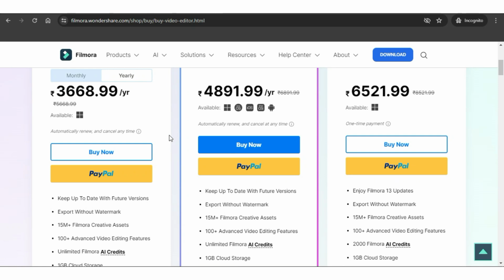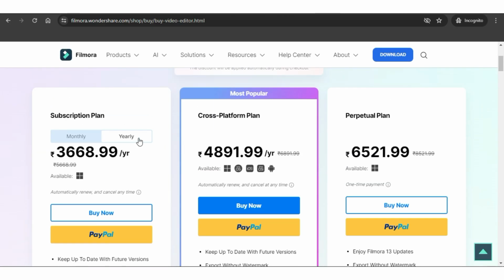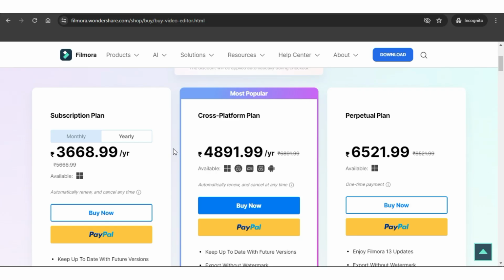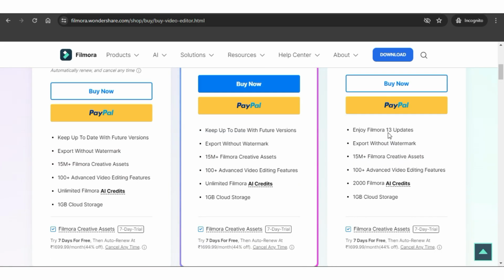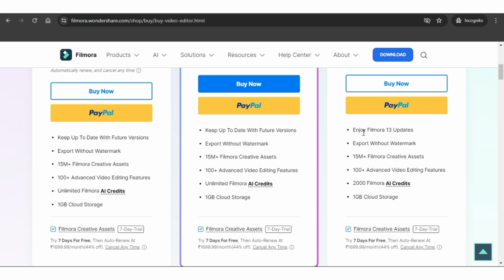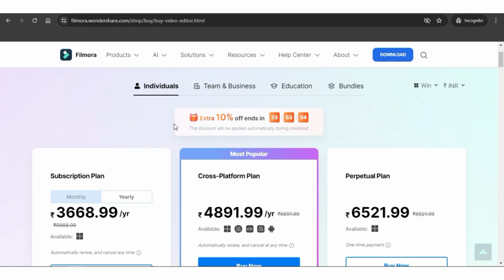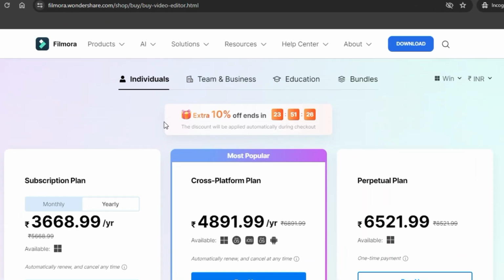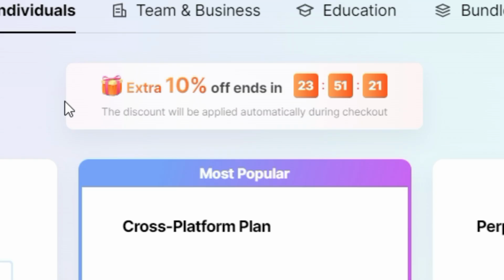Wondershare Filmora Intro: Section 2 (Lesson 7 of 21)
Welcome back to OwePro Skills Academy! In this exciting session, we dive deep into the world of video editing with Wondershare Filmora. With a plethora of video editing tools available both online and offline, it can be overwhelming to choose the right one for your needs. Having explored over 50 different video editing software options and mobile apps, I’ve found that Wondershare Filmora stands out for its user-friendly interface and powerful features tailored specifically for social media content creation.

Wondershare Filmora offers a unique blend of limited yet effective functionalities that are more than sufficient for crafting stunning videos. The platform is equipped with various AI tools designed to enhance your creative process, making it easier than ever to produce professional-quality content. We’ll take an in-depth look at their pricing models which include subscription plans—monthly or yearly—as well as cross-platform access across Windows, iOS, and Android devices.

Understanding the differences between these plans is crucial; while the yearly plan provides free updates during your subscription period, the perpetual plan limits you to updates only within your current version. This means if you want access to future versions like Filmora 14 down the line, you'll need an upgrade!

Additionally, we'll explore how purchasing additional bundles can elevate your editing experience by providing extra elements and effects without breaking the bank. Whether you're just starting or looking to refine your skills further with advanced features from their Pro Plan, this session will equip you with all necessary insights about Wondershare Filmora.

Join us on this journey as we unlock new possibilities in video editing!

00:00 - Introduction
00:015 - Overview of Video Editing Tools
00:382 - Features of Wondershare Filmora
01:010 - Pricing Plans
02:199 - Subscription Details
03:756 - Pro Tips for Purchasing
04:635 - Conclusion